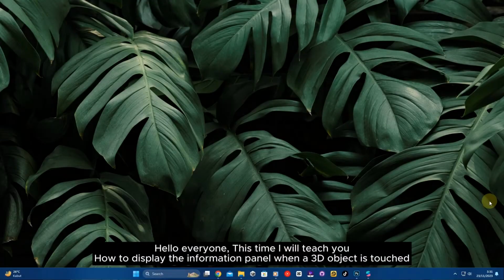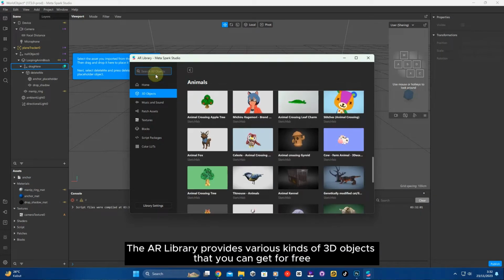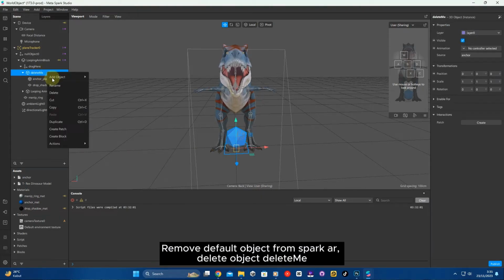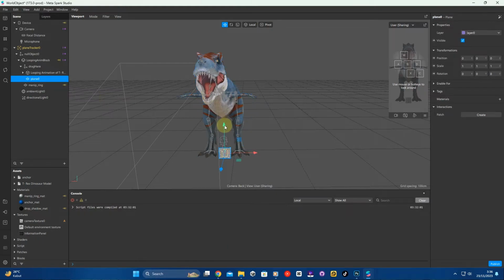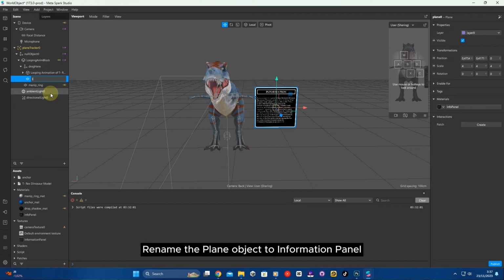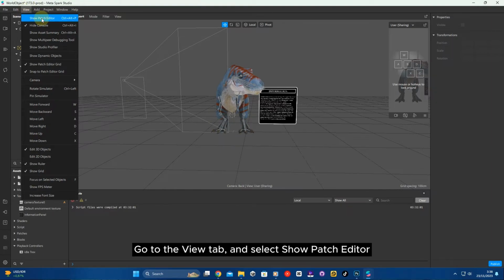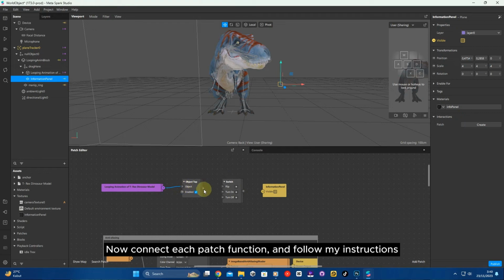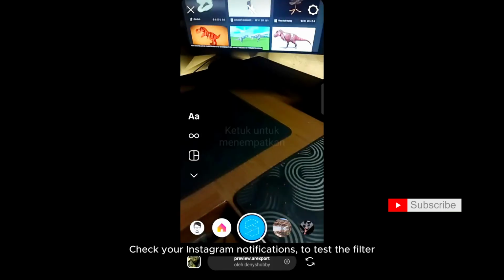How To Show Information When Object is Touched | Spark AR Tutorial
Spark AR Tutorial : How To Show Information When 3D Models is Touched

If you like my work then you can support me through.